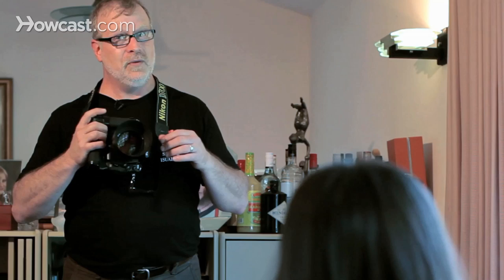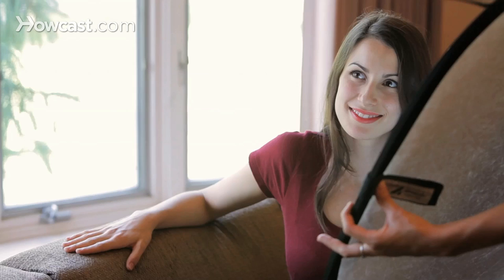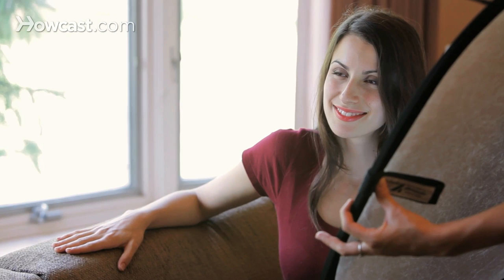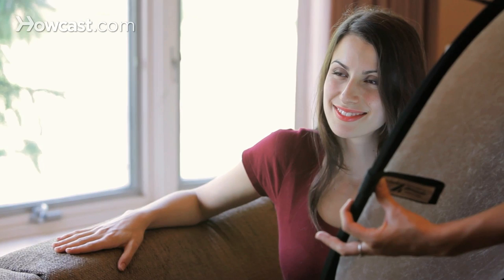How to Take an Enironmental Portrait | Portrait Photography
I'm Joe.  I teach photography at the School of Visual Arts in New York.  These are a few environmental portrait ideas.

You can actually make a good environmental portrait almost anywhere.  Don't make the mistake of looking for an interesting background.  An interesting background doesn't help you, your subject is what's interesting.  Let the background be really soft and out of focus and indistinct.  Try and choose things in your background or position them in such a way that you're not actually going to have anything growing right out of your subject's head but other than that, almost any kind of decoration or bookshelf or books or something like that in your background will work fine so long as it's outside of your depth of field and out of focus.

Try to shoot it at relatively large F-stops like 2 and 2.8 to make sure that happens.  And make sure you've got 3 or 4 or 5 feet or more between your subject and the background.

A window is an outstanding light source.  Not with the sun shining right into it on the side of your subject.  The sun shouldn't be coming right in the window but even so, there's always a lot of light coming in the window compared to the rest of the room.

Have somebody hold the reflector on the other side of the model so that you don't have a really dark shadow on one side of the face.

Eyes on me, Cin.  Just make sure that there's nothing growing out of your head.  That's great.  Move the reflector in a little bit, Mary Ann.  That's terrific.  Cin, lift your head up just a little tiny bit.  Turn your head a little bit to your right.  A little more.  That's terrific.  Lift your chin up a little.

If your subject is particularly short and not really above the edges of the couch or whatever you're having them sit on, throw some cushions under them so they get a little height and the light comes in and illuminates their face really nicely.

Don't look weird and creepy.  Don't look like, not your serial killer smile, your happy smile.  There you go.  Lift your chin up just a tiny bit.  Turn your head a little bit to your right.  That's fabulous.  Now lean towards me.  That's it.  Bring it.  Oh, that's outstanding.

And those are a few good environmental portrait ideas.